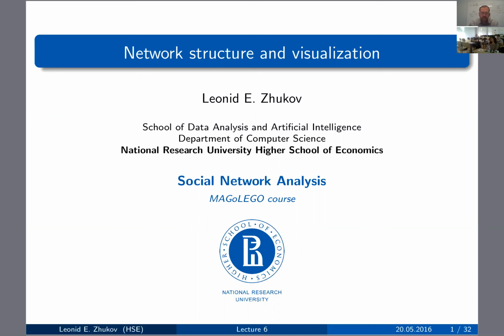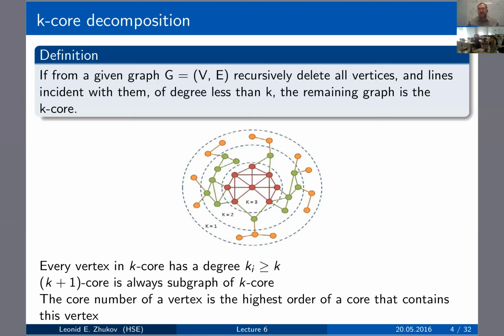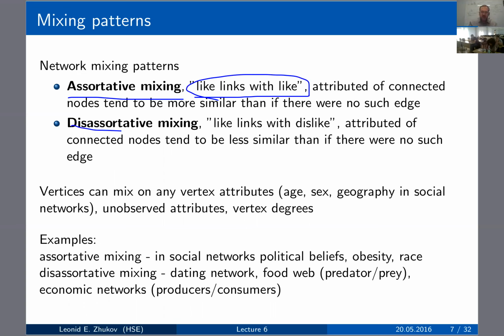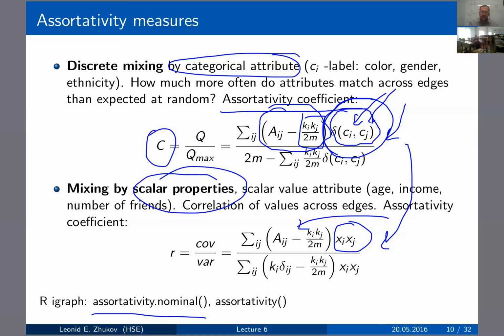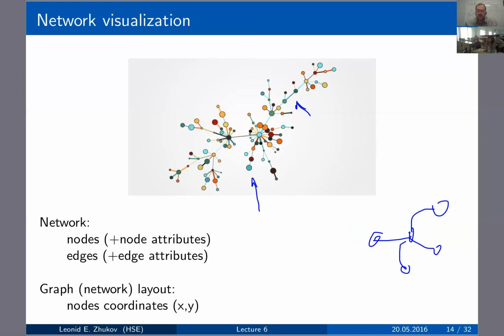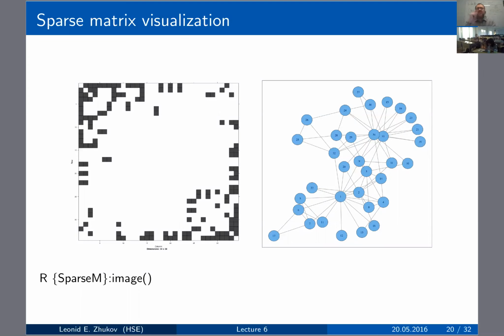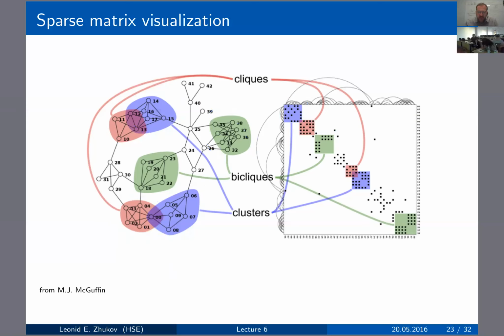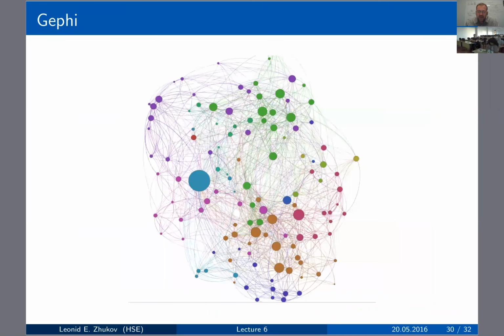Course "Social Network Analysis" (Leonid Zhukov). Lecture 6. Network structure and vizualization